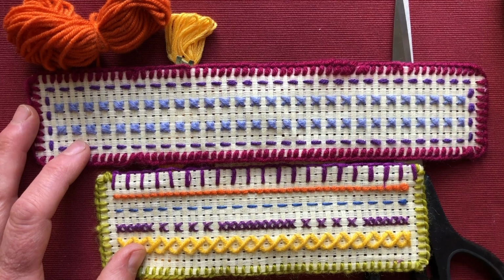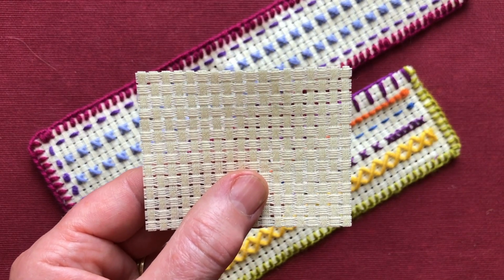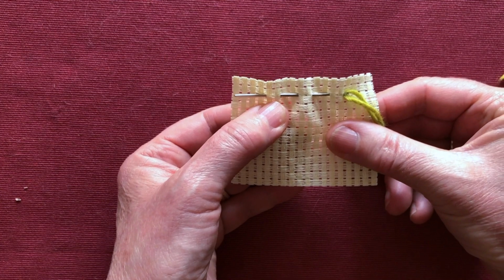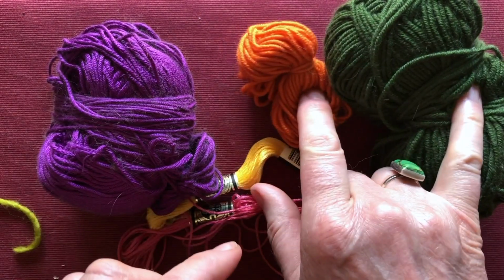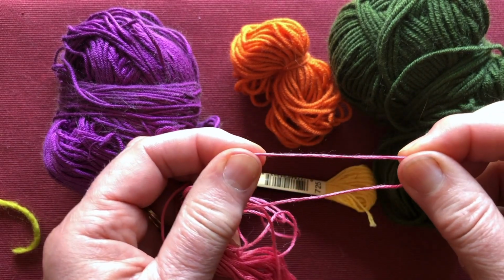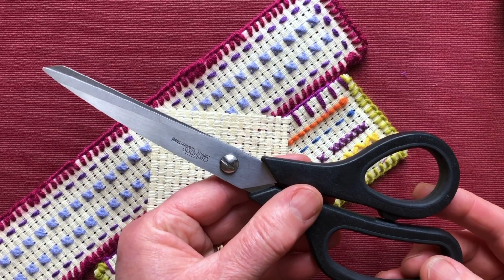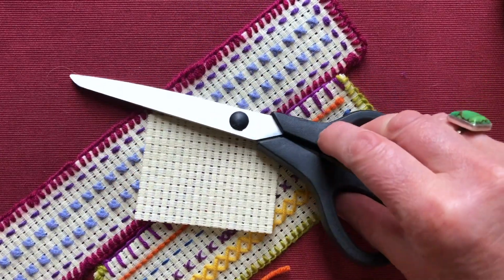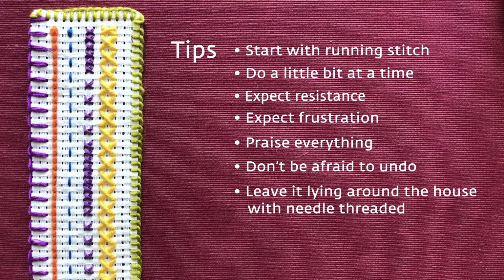Introduction to beginners embroidery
This video introduces the materials you will need and gives some tips for users. Whether you are working learning yourself, with kids at home, at a distance, or using as curriculum for homeschooling, please use this as a beginner's guide.

Originally designed for kids, it's open to all! Learn these stitches and you can do as many visible and beautiful repairs to clothing as you want

Hand skills have been underestimated and can bring a lot of pleasure and confidence: it is so satisfying to learn something new.  And an additional treat is that it improves hand/eye coordination for brain development, planning, resilience, and mindfulness - all those lovely soft skills we need to cope in extraordinary times.